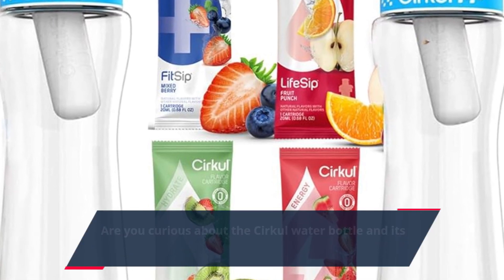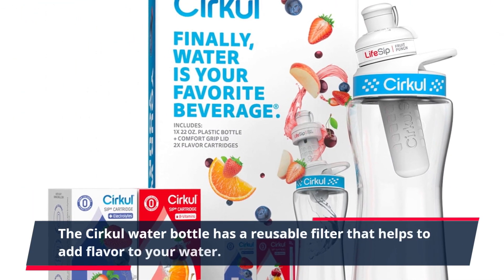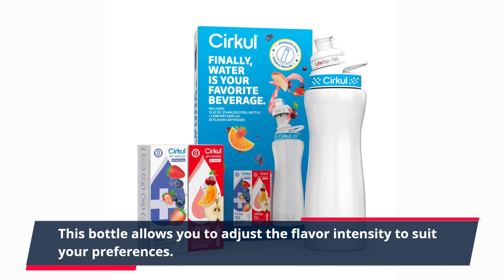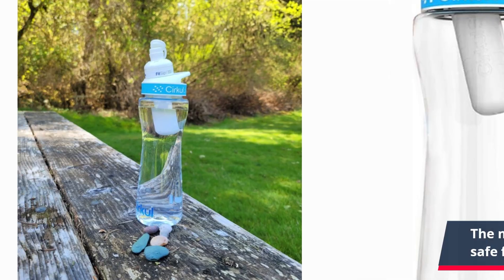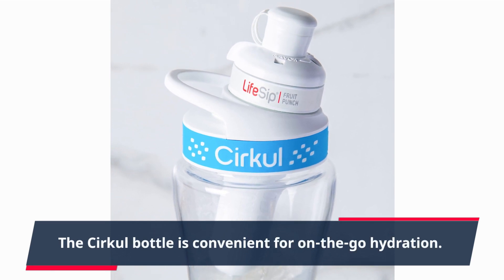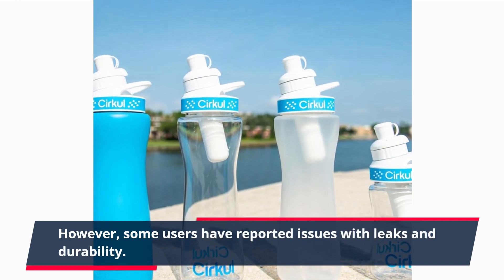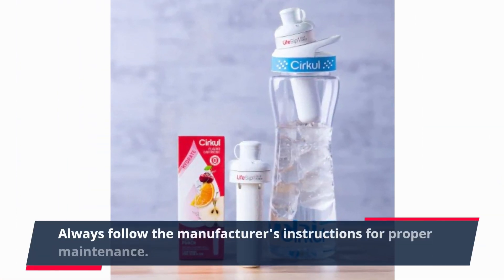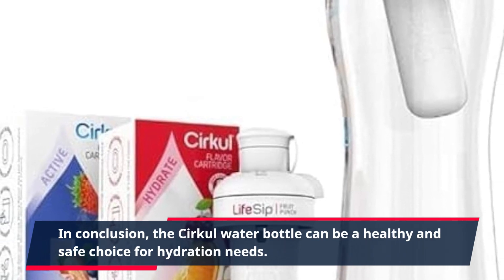Is cirkul water bottle Healthy and Safe | Good or Bad?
In this video, we delve into the topic of the Cirkul water bottle to determine its health and safety aspects. Join us as we explore whether this popular water bottle is a good choice for daily use.